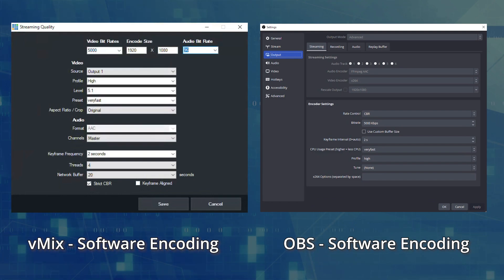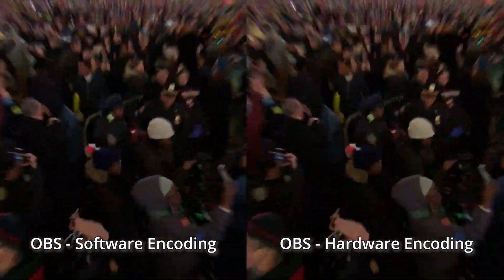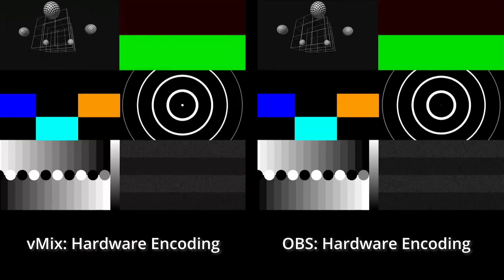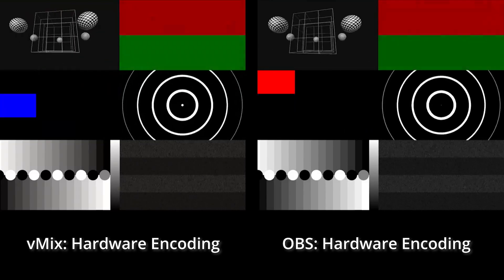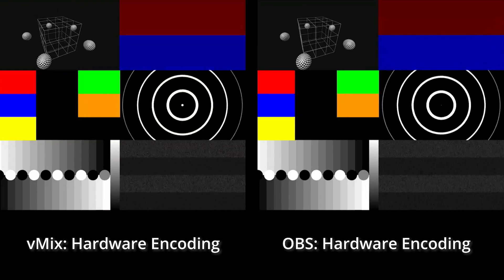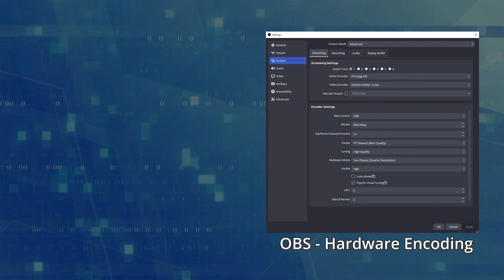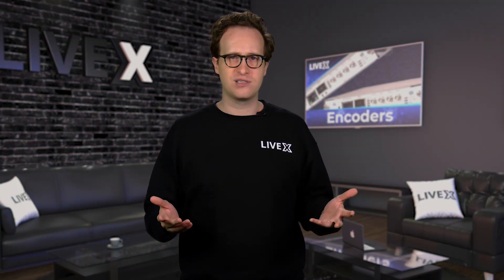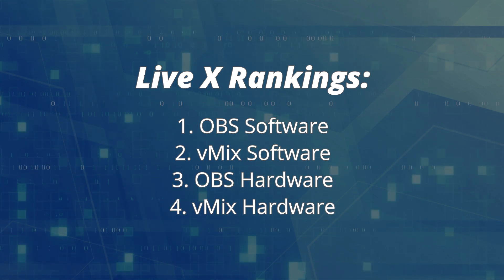Encoder Shootout: vMix vs OBS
Next up in our Encoder Shootout series, we compare two of the most popular software programs for streaming, vMix and OBS.

Here at LiveX, we created a mix of scientific and real-life testing that will allow you to make your own judgments before hearing our opinion. The goal is not to crown a winner, but give you one more piece of information when choosing an encoder.

To blind test the different streams click below, watch the stream, then expand the description to find out which test you're viewing.